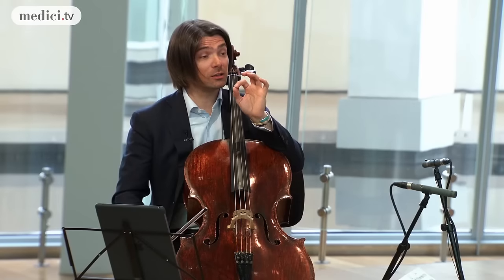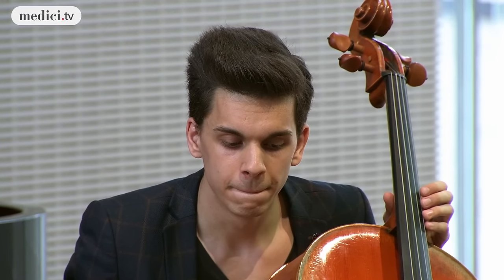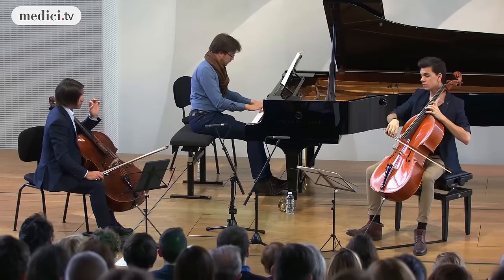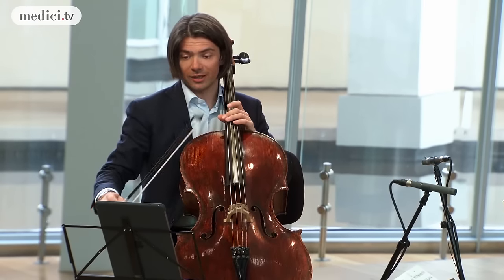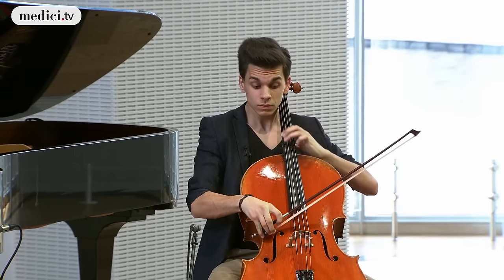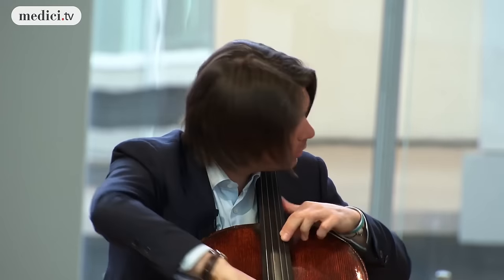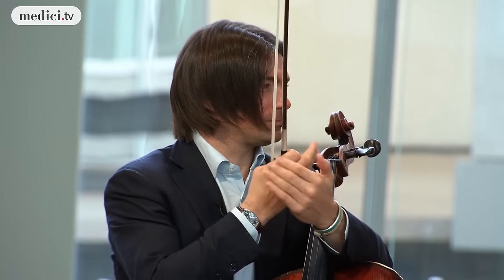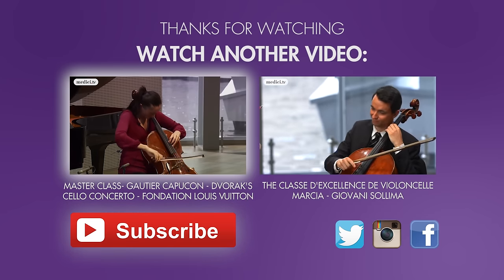Master Class: Gautier Capuçon - Shostakovich's Cello Concerto No. 1 - Fondation Louis Vuitton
Shostakovich - Cello Concerto No. 1

Gautier Capuçon, cello.
Student: Cornelius Zirbo, cello

Master class recorded at the Fondation Louis Vuitton (Paris, France), on January 7, 2017.
© Fondation Louis Vuitton en partenariat avec medici.tv

Dive into the heart of classical music with medici.tv! Get closer than ever to the artists you love and have an unforgettable experience with 150+ live webcasts each year and 2600+ videos.
A rare and exclusive selection of concerts, ballets, operas, documentaries, master classes, behind-the-scenes and interviews!